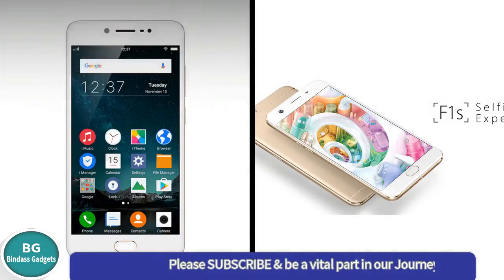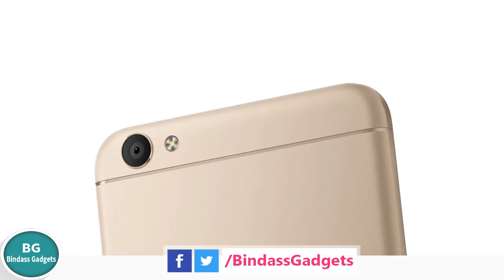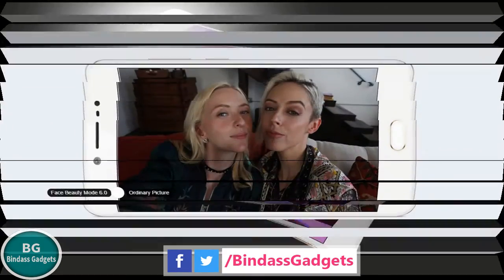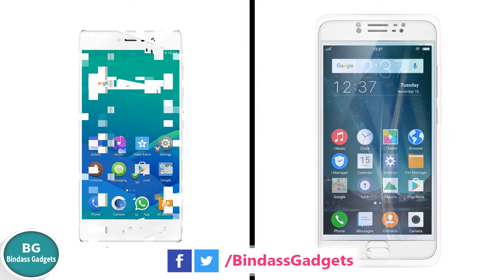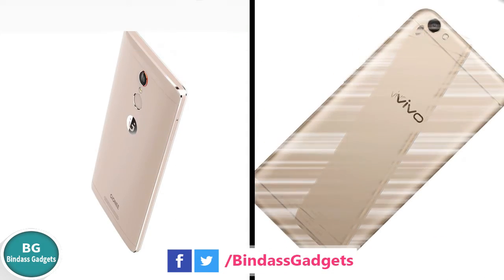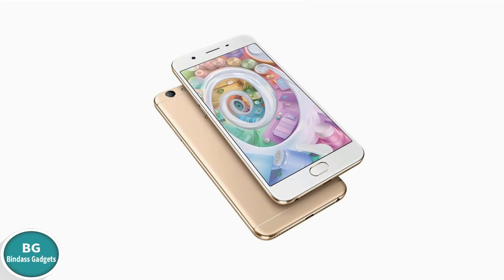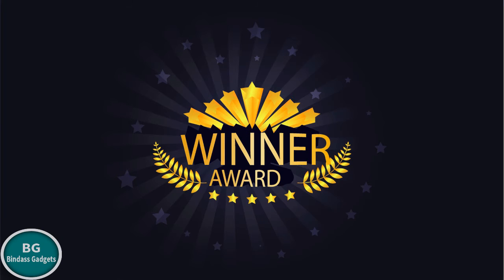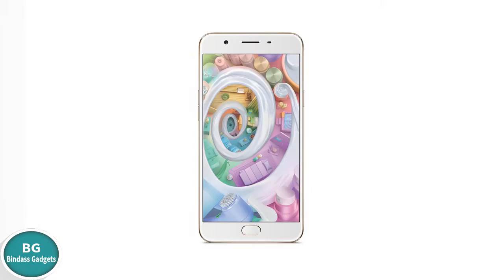Vivo V5 vs Oppo F1s vs Gionee S6s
Vivo V5 is the newest rival in the mid-range segment that goes up against existing selfie-focused phones such as the Gionee S6s and the Oppo F1s.

Vivo V5 vs Oppo F1s
Vivo V5 vs Gionee S6s

All phones are available at around the Rs. 18,000 mark so which one should you pick?

Buy these Phones Online using Below Links:
Gionee S6s (Latte Gold)
Gionee S6s (Mocha Gold)

For Questions send message on Facebook: @BindassGadgets